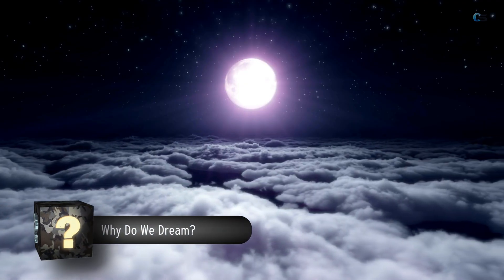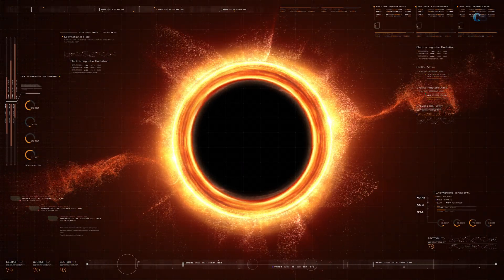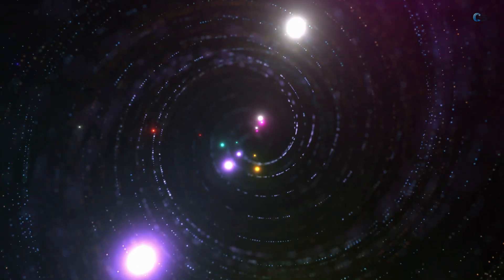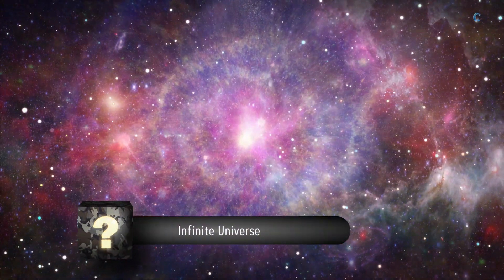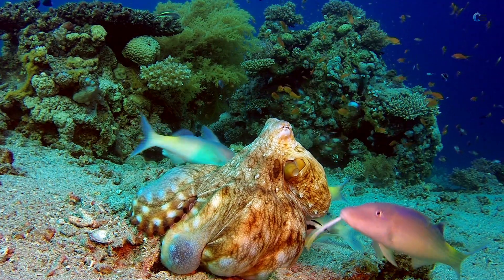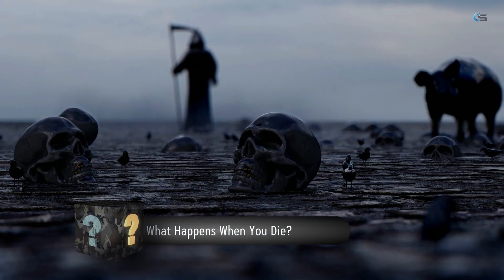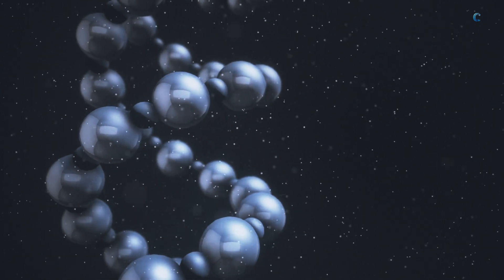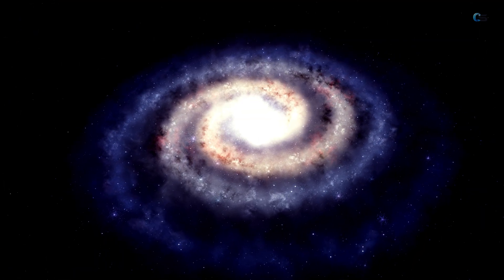Science can't answer these 17 questions! Can you?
Exploring 17 incredible questions that still baffle the brightest minds on the planet
Can you answer these? Science Can’t!

Join us on a journey of wonder and curiosity as we explore 17 incredible questions that continue to baffle the brightest minds in the world of science. From the mysteries of dreams to the enigma of dark matter, these scientific puzzles push the boundaries of human knowledge. While answers may elude us for now, the pursuit of these mysteries fuels our insatiable curiosity. Dive into the unknown with us and keep wondering about the wonders of the universe!

🚀 In this captivating video, we explore 17 profound questions that continue to perplex even the brightest minds on Earth.
🌟This exploration promises to ignite your curiosity and take you on a mind-bending quest for answers. From the enigma of dreams to the origins of life, from the unified theory of everything to the nature of consciousness, we dive deep into the unknown.
🧠 Discover the tantalizing possibilities and ongoing research surrounding each question, shedding light on the forefront of human knowledge. From the potential of time travel to the quest for extraterrestrial life, we leave no stone unturned.
🌌 As we ponder the vastness of our universe, we ask if it truly is infinite and explore the mind-boggling concept of parallel universes. Dive into Earth's incredible biodiversity and the perplexing nature of viruses. We also delve into the potential of nuclear fusion for clean energy and the elusive dark matter and dark energy.
🔍 While science may not have all the answers just yet, the pursuit of these mysteries drives progress and fuels our insatiable curiosity. Who knows what breakthroughs await us in the future?
Until next time, keep questioning, keep exploring, and keep wondering about the wonders of the universe! 🌌

Loved this! you would love these too!

Why Do We Dream?
How Did Life Begin?
Is there a unified theory of everything?
What is the true nature of consciousness? Where Does Consciousness Come from?
Is there a fundamental limit to knowledge and understanding?
What is the origin of the universe?
Is our Earth only Planet to have life in the Universe?
Is the Universe in which we live is Truly Infinite?
Do parallel universe exists?
How Many kinds of different Species Are on Planet Earth?
Is a virus a living thing or nonliving thing?
Whether Time Travel is Possible?
What Happens When You Die?
What is the nature of dark matter and dark energy?
How does gravity work at the quantum level?
Can we achieve immortality or significantly extend human lifespan?
Can we harness and control nuclear fusion for unlimited clean energy?